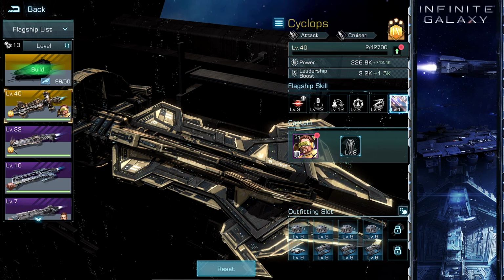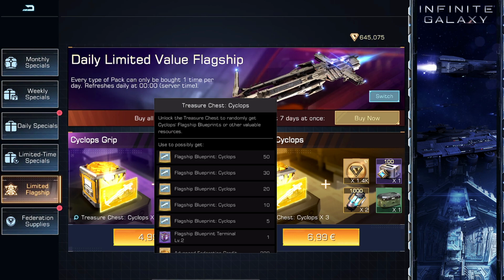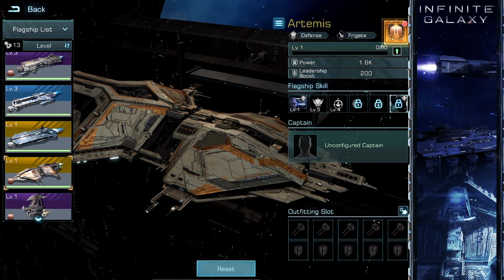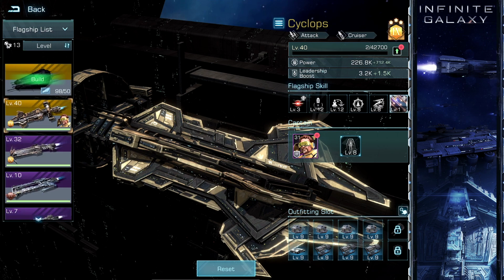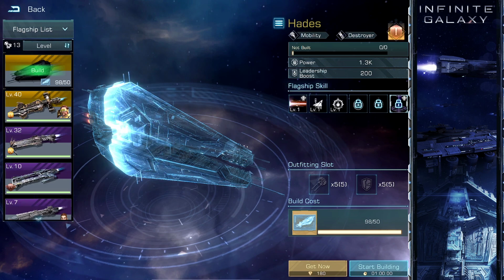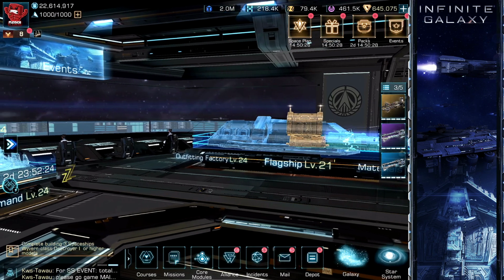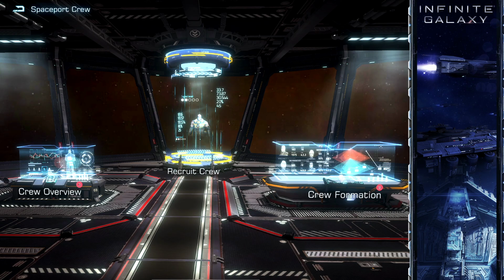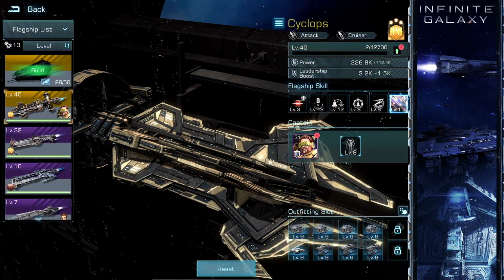Best Flagship available from Bundles 👽 - Infinite Galaxy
Redeem Code: fleischplay